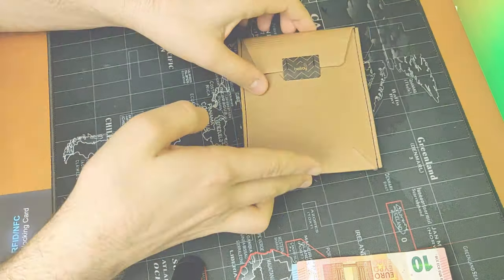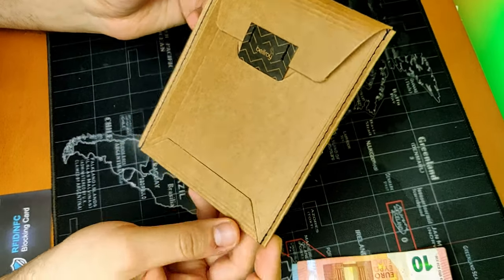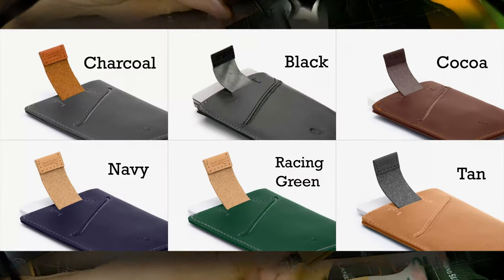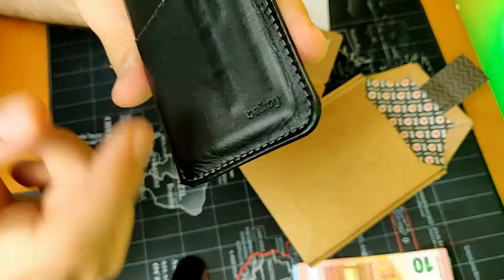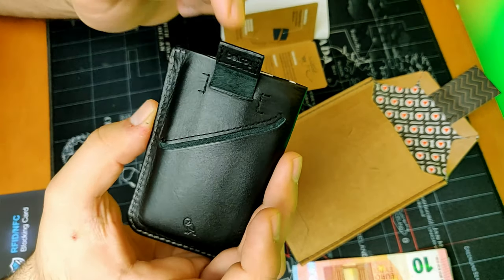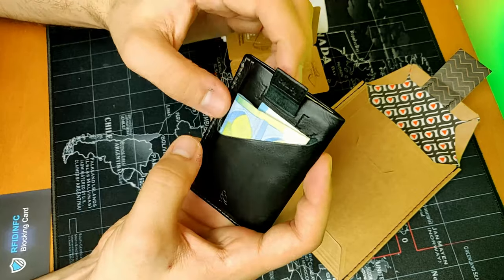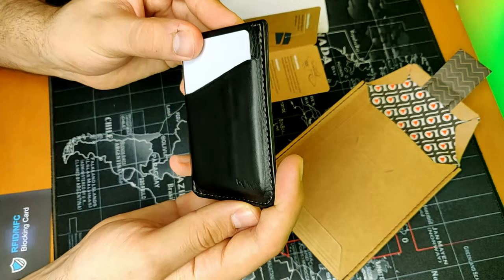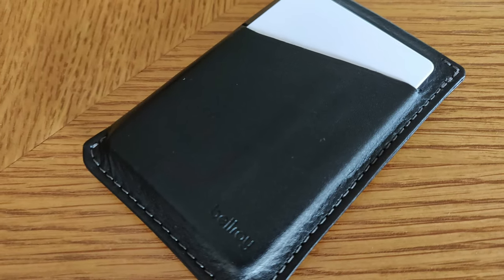MY EDC WALLET - The Bellroy Card Sleeve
Bellroy is an Australian company that makes excellent leather goods. The Card Sleeve is my everyday carry wallet and I love it.

Amazon UK
Amazon EU

You can check my favorite EDC and recommendations of products on the app Peoople

MY EVERYDAY CARRY IN 2020:
📱 Xiaomi Mi A2 Lite
Amazon / Amazon UK / Amazon EU
📱 Spigen Rugged Armor:
💳 Bellroy Card Sleeve
💳 I-Clip RFID Shield:
💳 Slimpuro Coin Tray:
Amazon UK / Amazon EU
🔪 Keysmart Dapper 100
🔦 O-light I1R EOS:
🛠️ Gerber Shard:
Amazon / Amazon UK
🔑 Orbitkey 2.0:

🇬🇧 Amazon UK
🇪🇺 Amazon EU